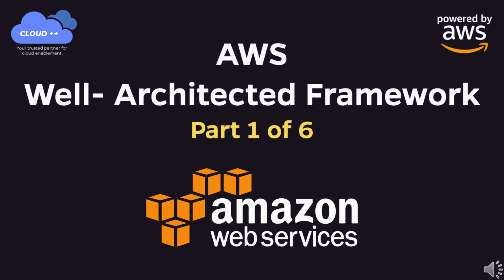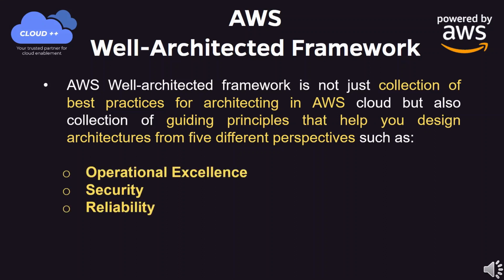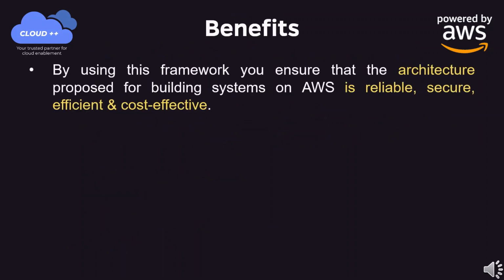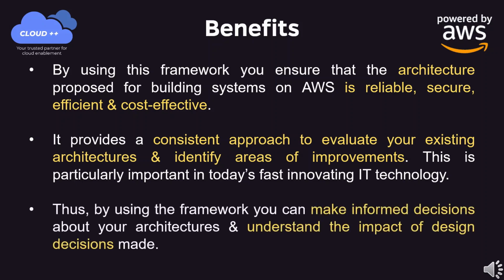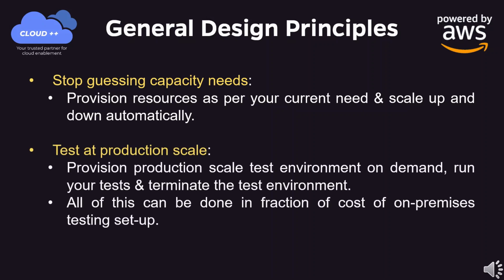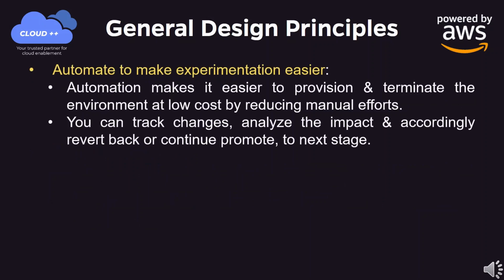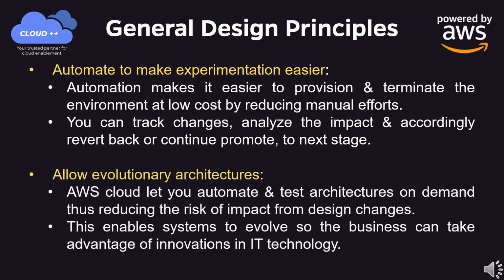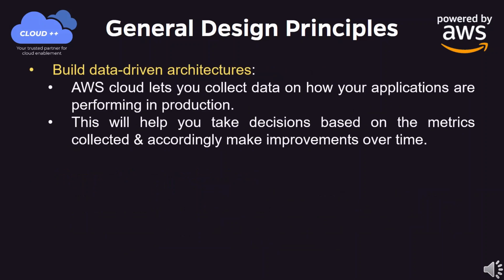AWS Certification: AWS Well-Architected Framework Part 1 of 6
For a successful migration to cloud, particularly AWS Cloud here is the collection of design principles from 6 different perspective. AWS Well-Architected Framework is a must know for every cloud builder & cloud architect.
This is the first video out of series of 6 videos.

Knowing AWS Well-Architected Framework is critical for passing AWS certification exams.